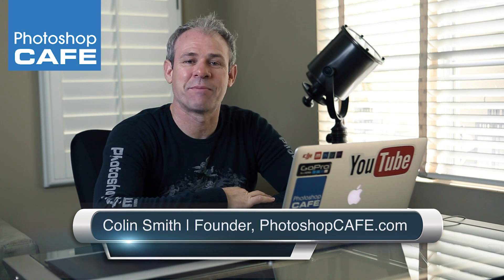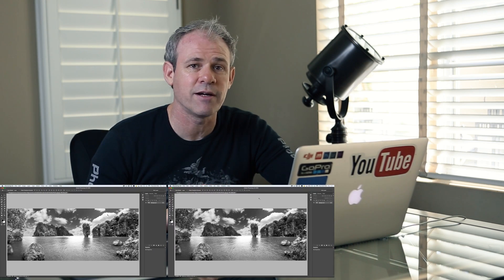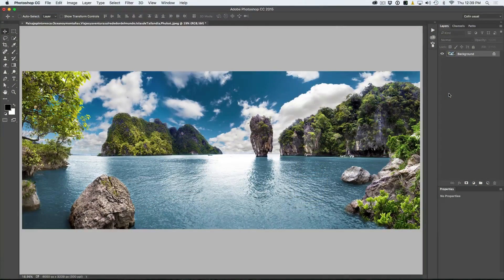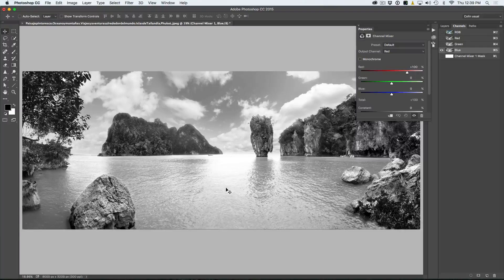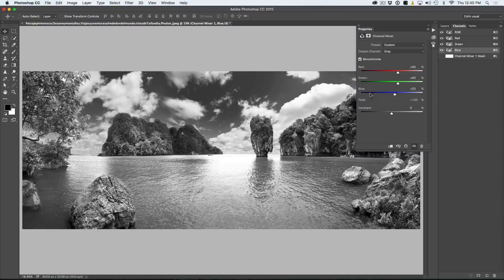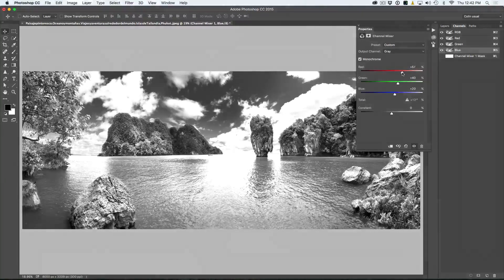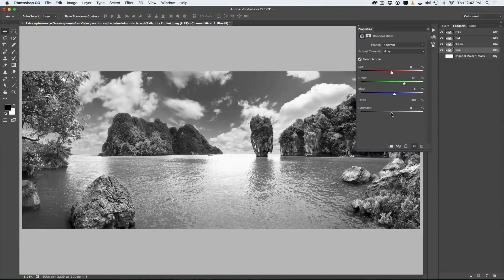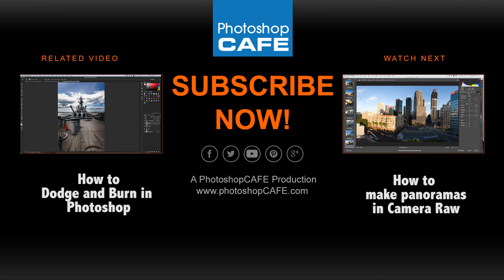MAKE BLACK AND WHITE PHOTOS IN PHOTOSHOP TUTORIAL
Learn how to make black and white photos in Photoshop using the channel mixer. There are lots of way to convert photos to black and white. Colin Smith explains why this is the best method.